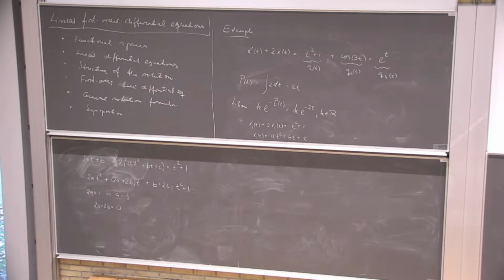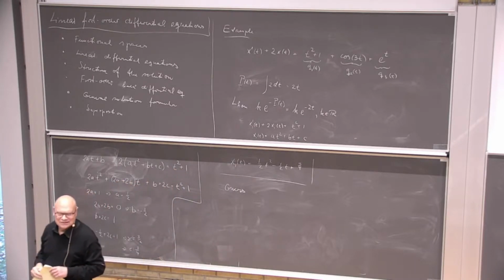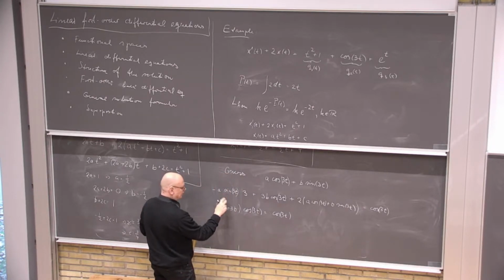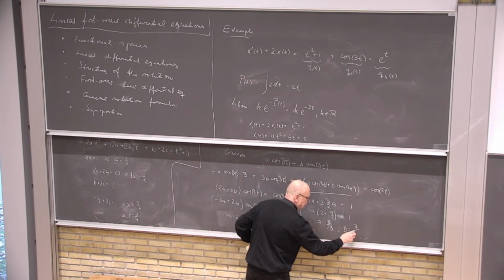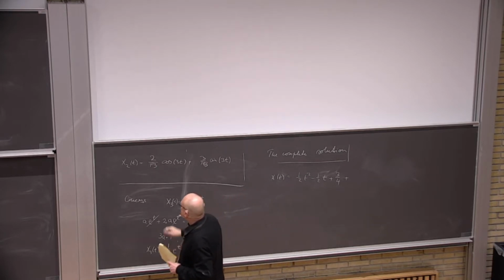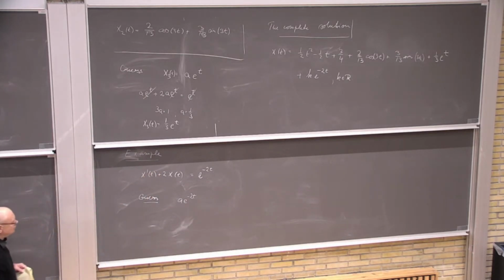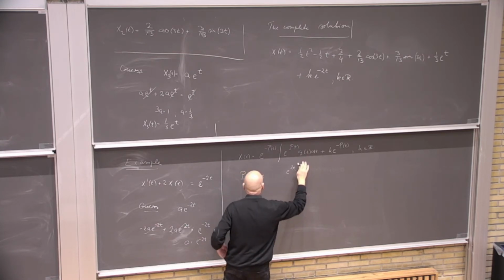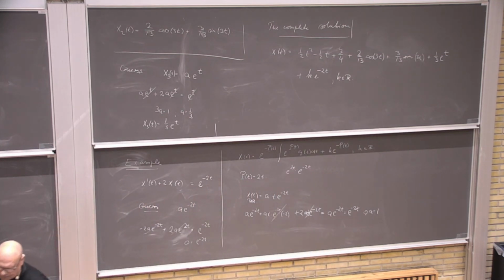Linear First Order Differential Equations Part 3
One of the most important mathematical tools available to engineers are differential equation and their solutions. Today we look at first order linear differential equations that you probably know already from highschool. What is different is that we can analyse these equations using linear maps between function vector spaces. in this way we get a clear overview of the structure of the solutions and we can introduce new methods for their solution.